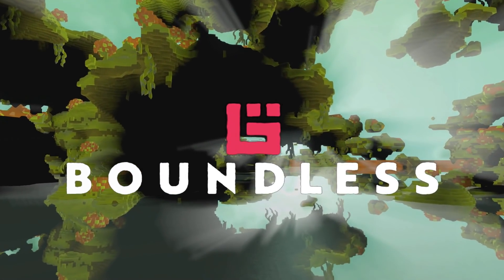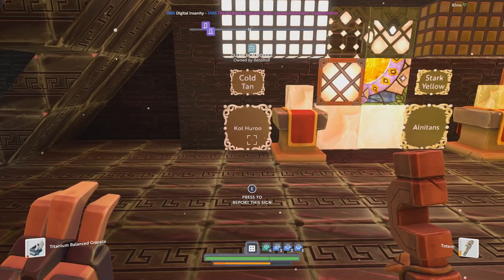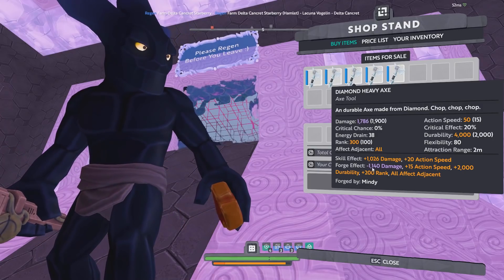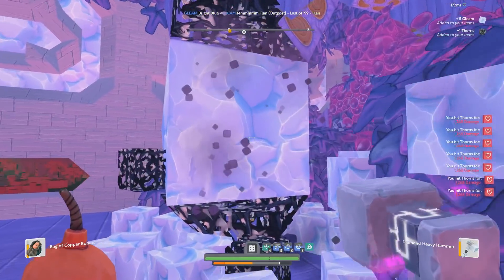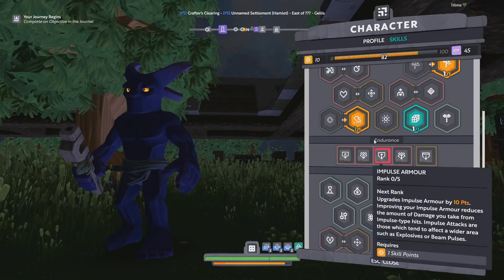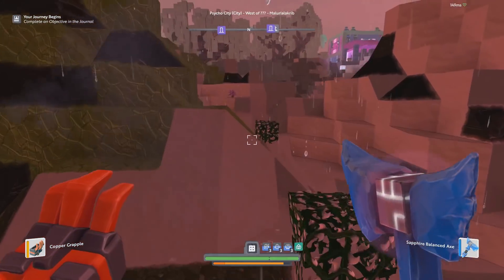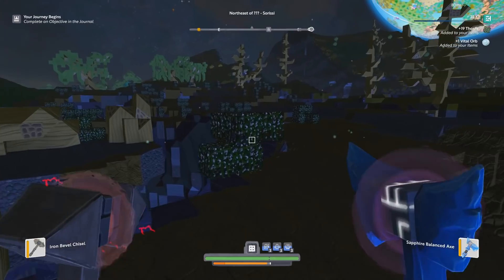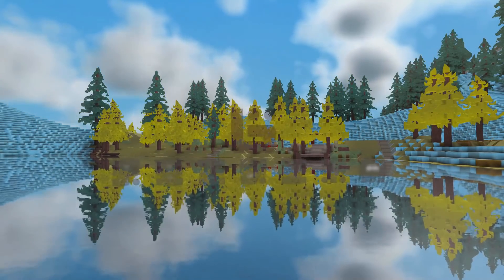Lighting & deco Farming | Let's Play Boundless s2e32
EU Store: M7L84B3Q5U5X
US Store: X3QQJFB2HQLX